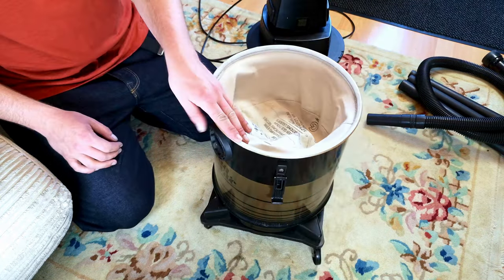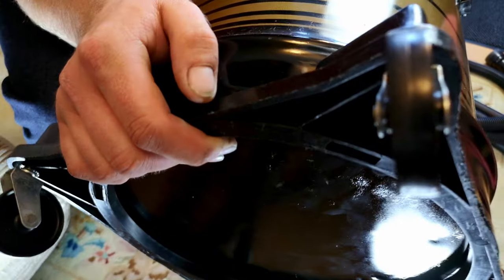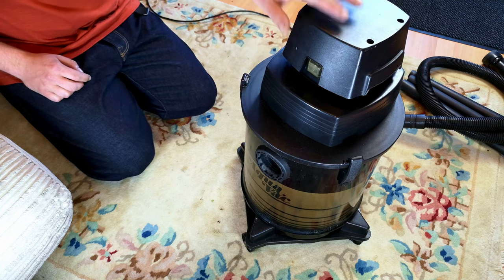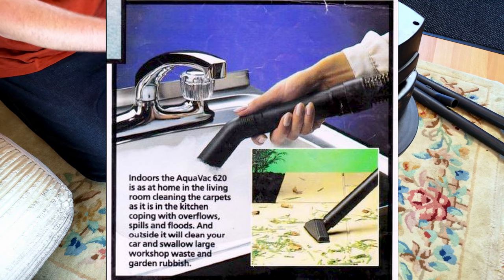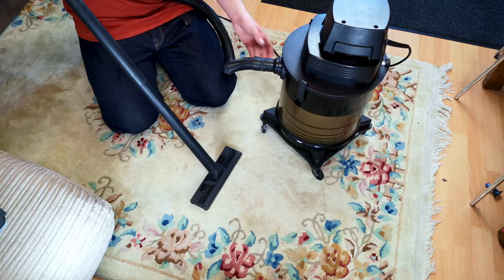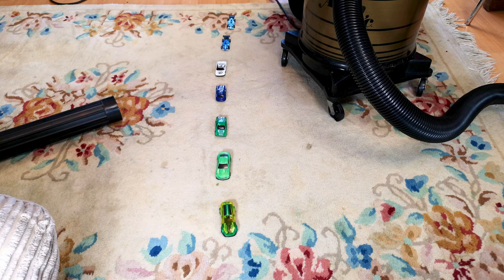Goblin Aquavac 620 - After Restoration!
My Goblin Aquavac 620 is done! There was supposed to be a video before this but the kids deleted the footage by accident, but this should fill the gaps! Mind your ears as we take a look at how surprisingly decent the Aquavac 620 turned out!